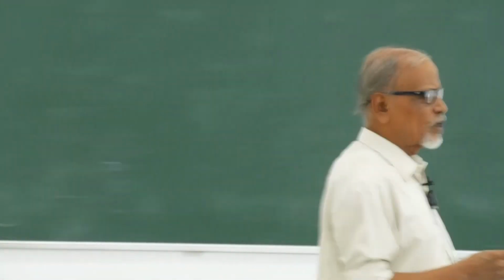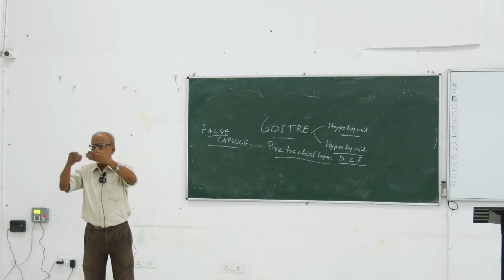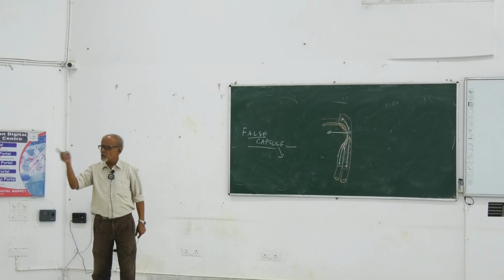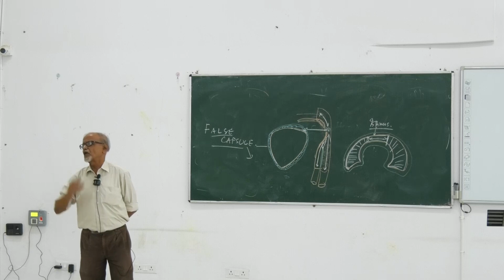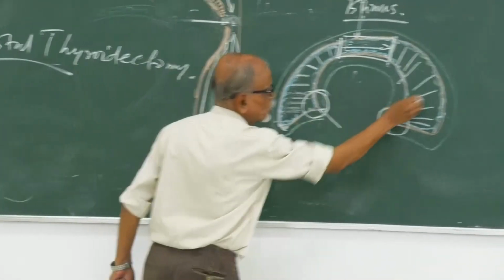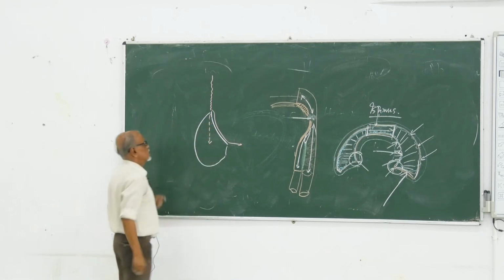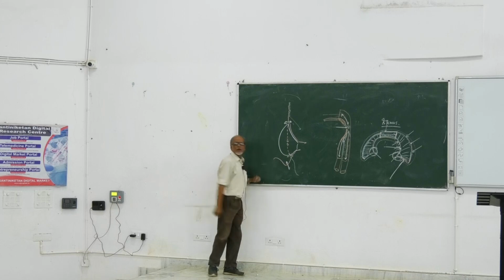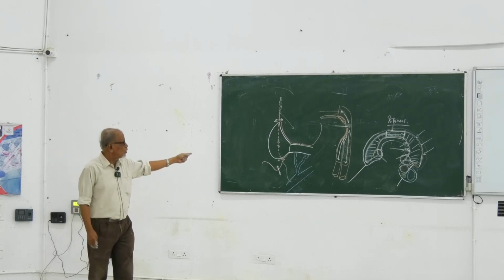Lecture On Anatomy of the Thyroid Gland: A Comprehensive Guide | MBBS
This video provides an in-depth look at the anatomy of the thyroid gland, an endocrine gland located in the neck. The video covers the location, structure, function, and clinical significance of the thyroid gland.

The thyroid gland is located in the neck, immediately below the jugular notch. The gland is shaped like a butterfly and is composed of two lobes that are connected by an isthmus. The thyroid gland produces hormones that regulate metabolism, growth, and development.

The thyroid gland is a clinically important region because it is the site of several important diseases, such as hypothyroidism, hyperthyroidism, and thyroid cancer.

This video is a valuable resource for medical students, residents, and other healthcare professionals who need to understand the anatomy of the thyroid gland. The video is also helpful for patients who are undergoing surgery or treatment for a thyroid condition.

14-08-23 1st YEAR MBBS CLASS (22-23) SESSION